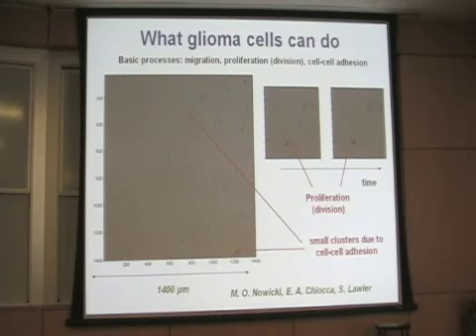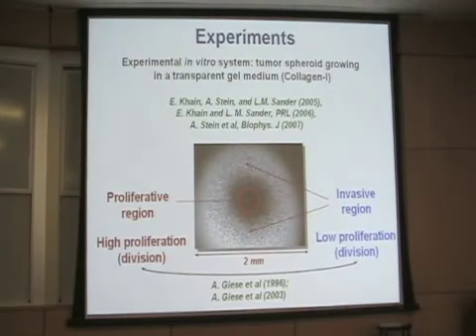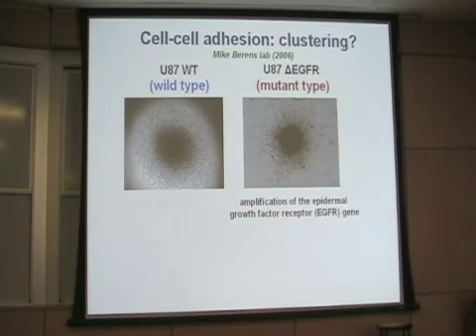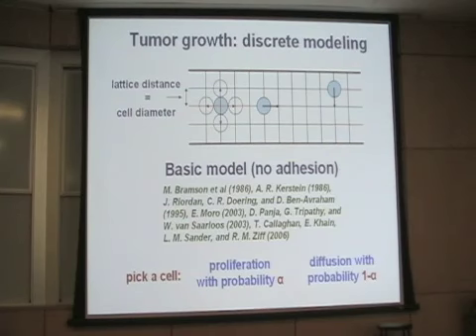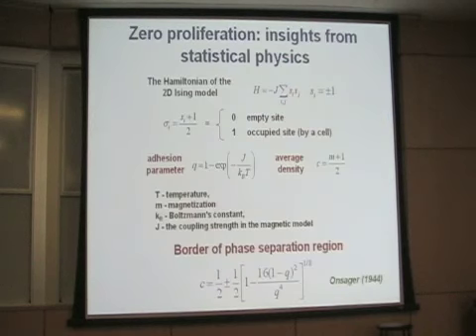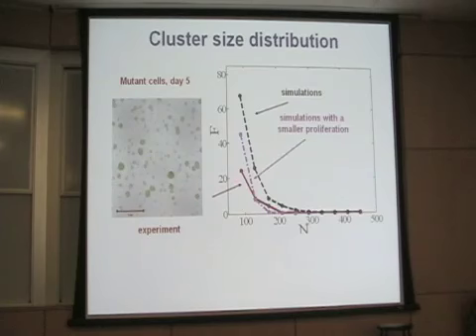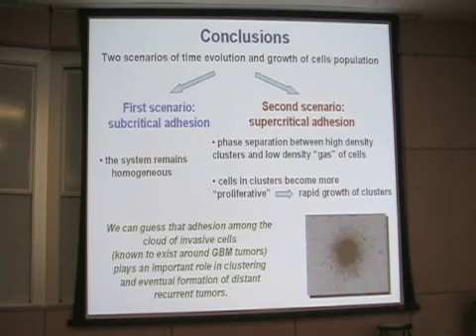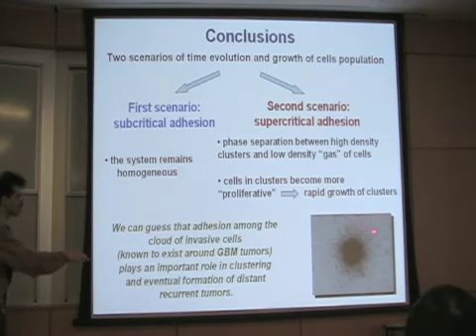Invasive Patterns of Malignant Brain Tumors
Invasive Patterns of Malignant Brain Tumors by Evgeniy Khain, Oakland University, USA  Soft Active Materials  May 18, 2009 - May 21, 2009  Syracuse University, New York